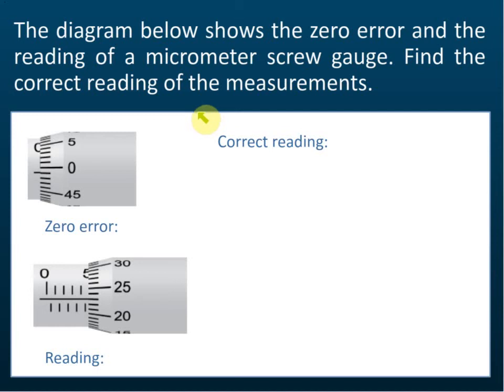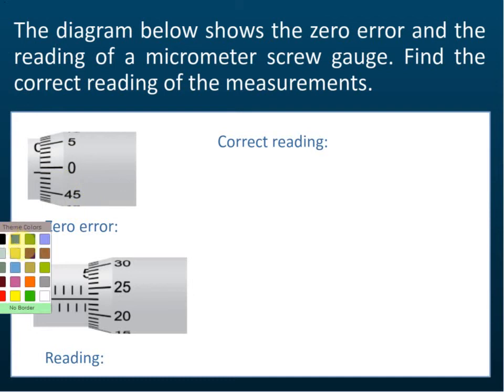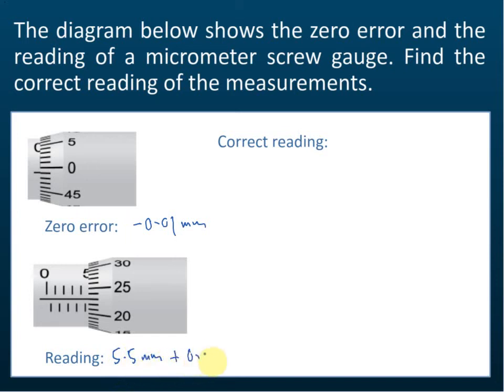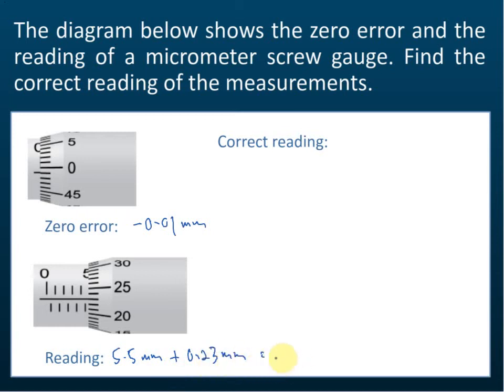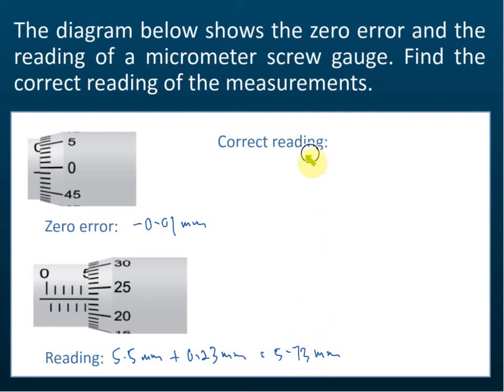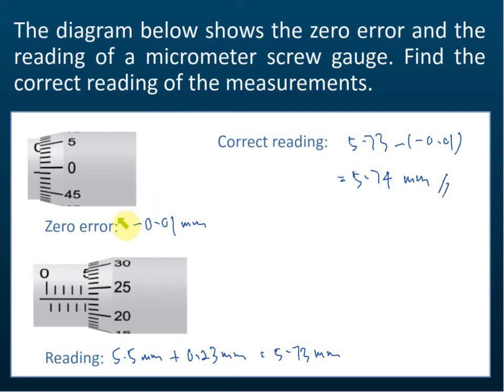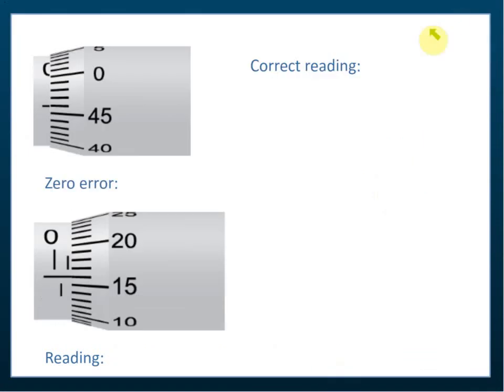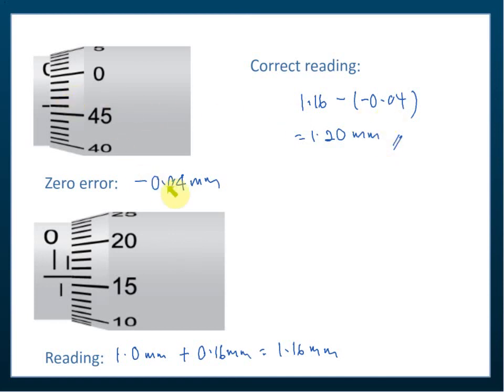Micrometer Screw Gauge - Zero Error (Examples) | Physics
A micrometer screw gauge is used to measure small lengths ranging between 0.10 mm and 25.00 mm.
This instrument can be used to measure diameters of wires and thickness of steel plates to an accuracy of 0.01 mm.
The accuracy of the micrometer screw gauge is also affected by zero errors.